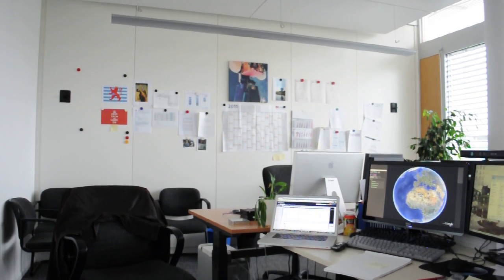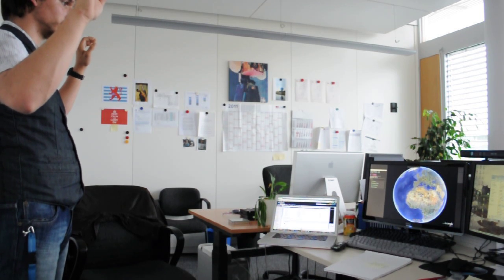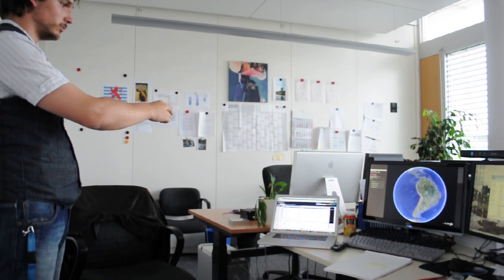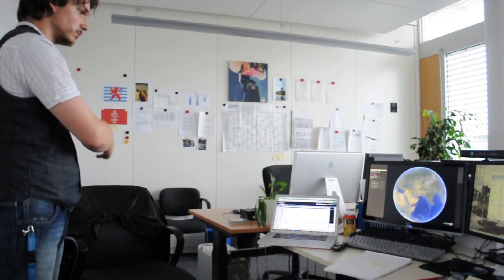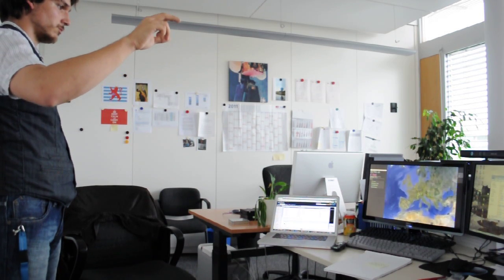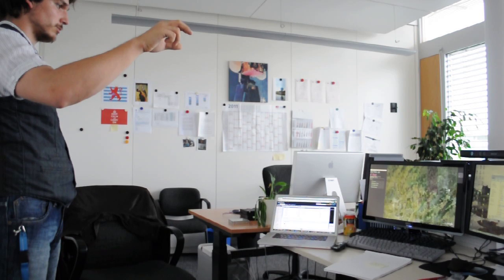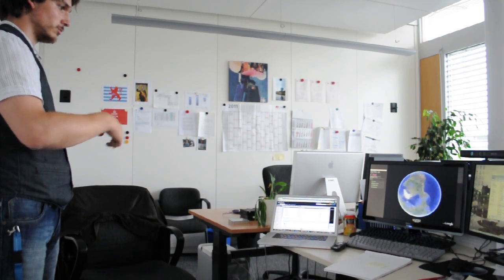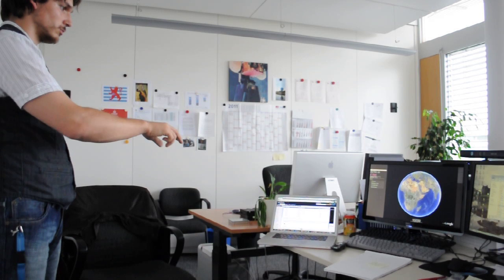Kinect on Win7 to control Google Earth in a browser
I used FAAST and a custom software to get a better mouse movement. (The absolute mouse movement on FAAST was just too jittery)